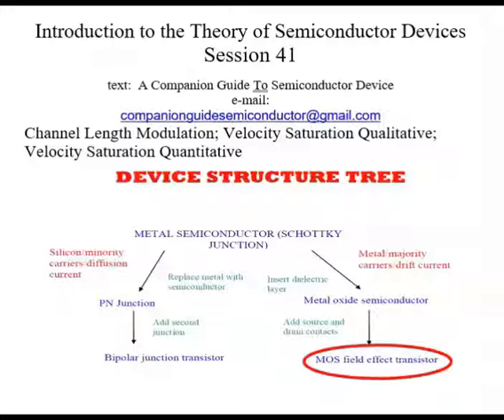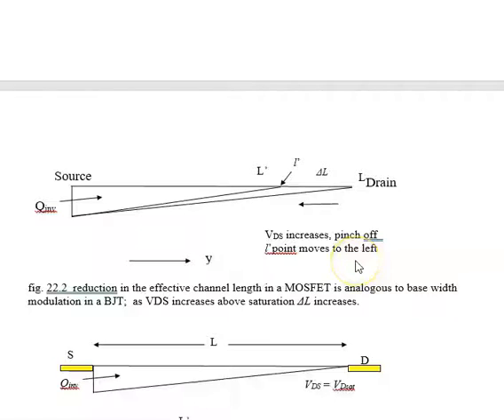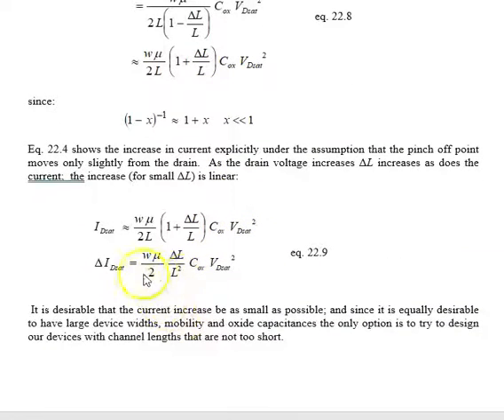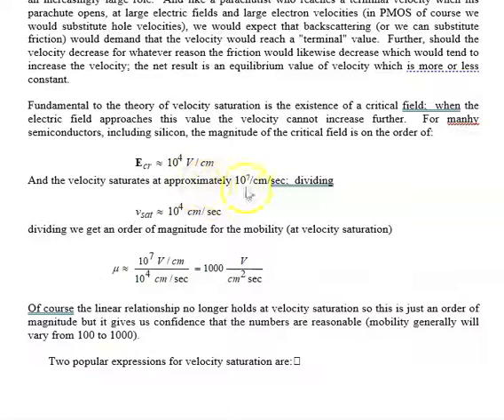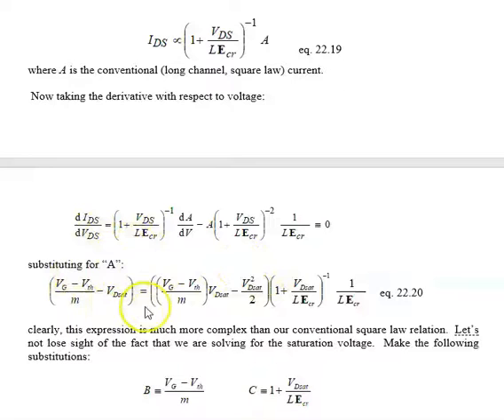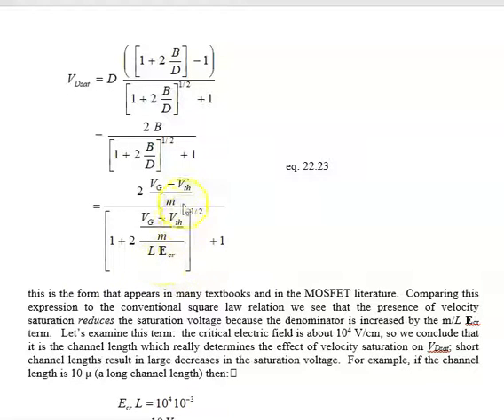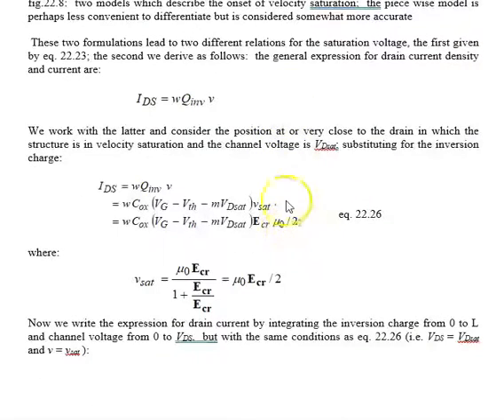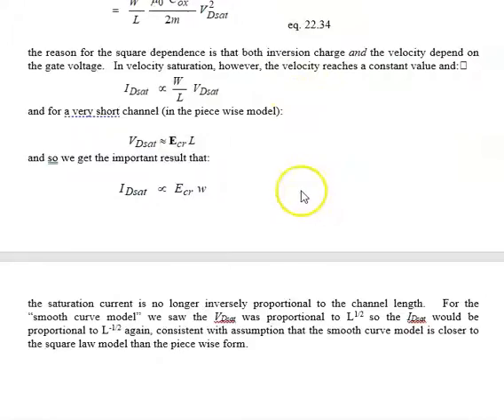transistor theory and semiconductor devices; session 41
channel length modulation; depletion charge and channel length modulation; velocity saturation: qualitative and quantitative;  this material is covered in chapter 22 of the text